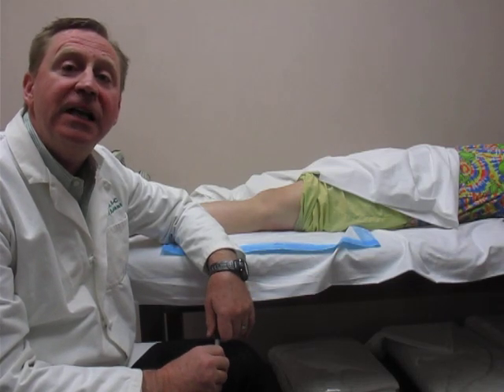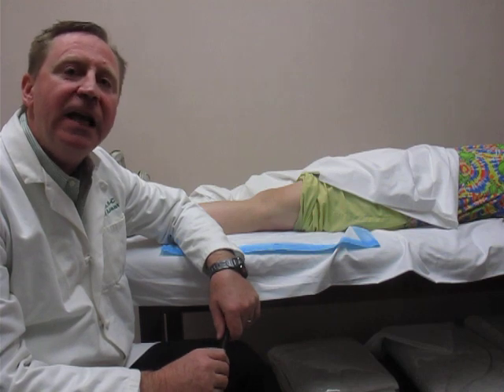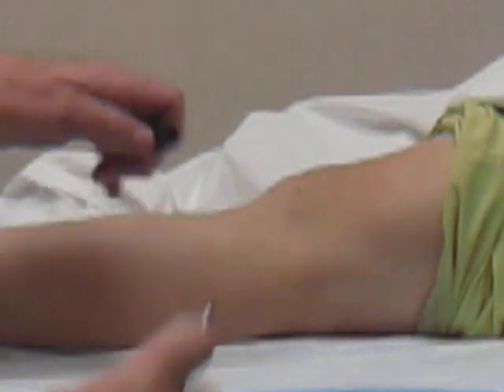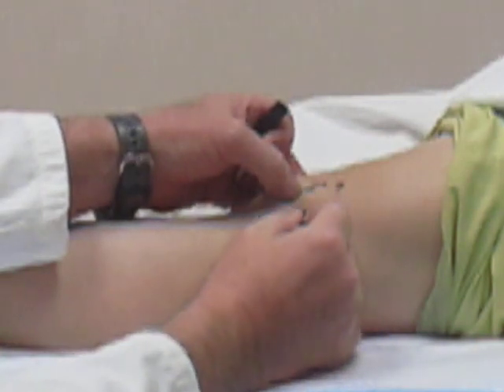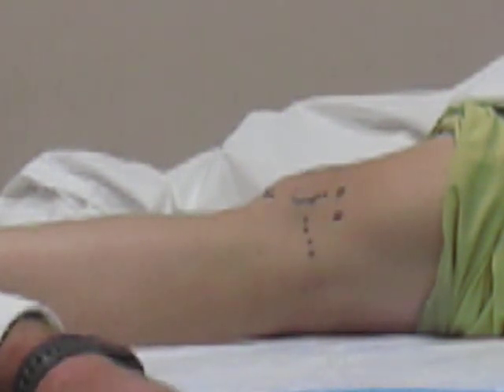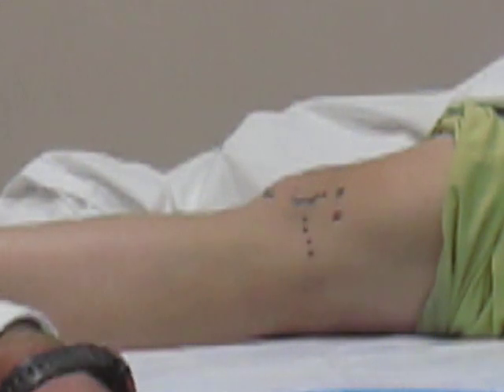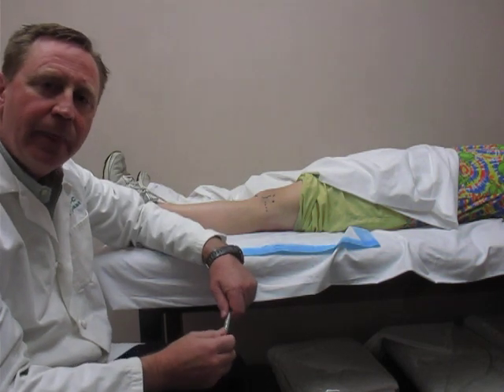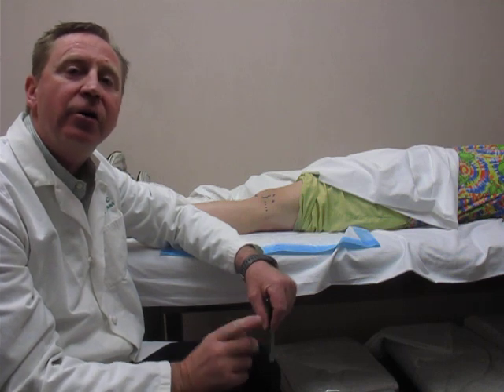Knee Aspiration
Common tips to help improve your technique with knee aspiration. For more information on treating orthopaedic-related injuries,